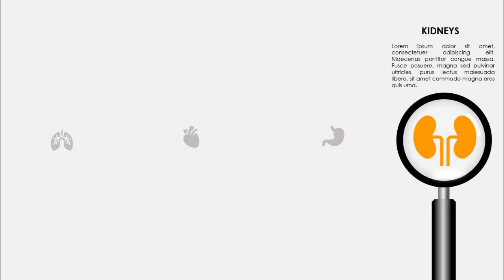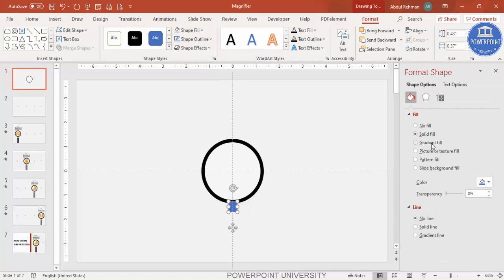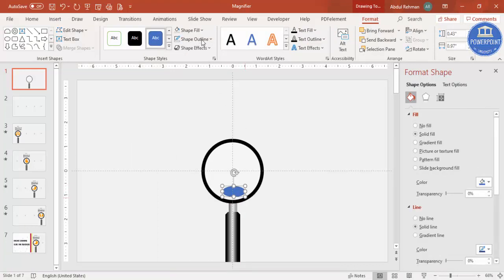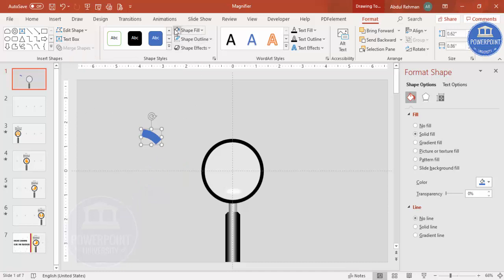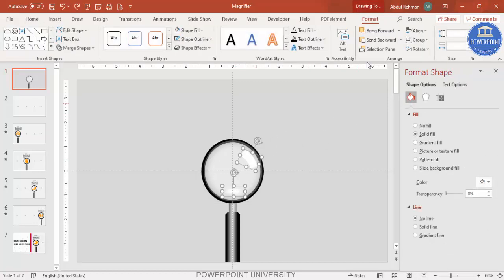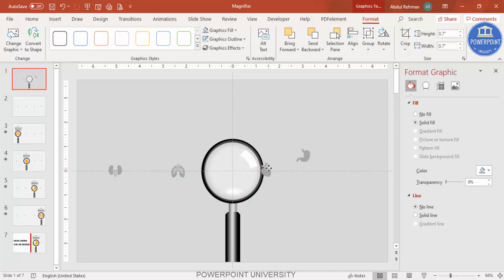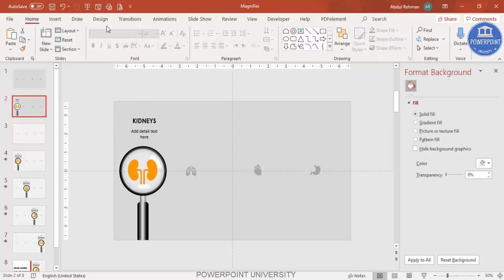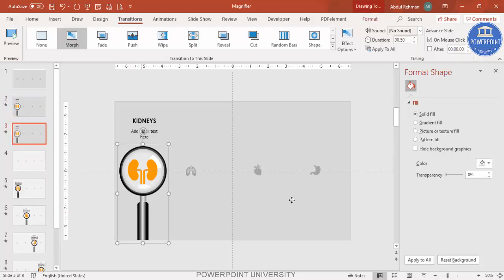Useful PowerPoint Slide for Teachers and Students